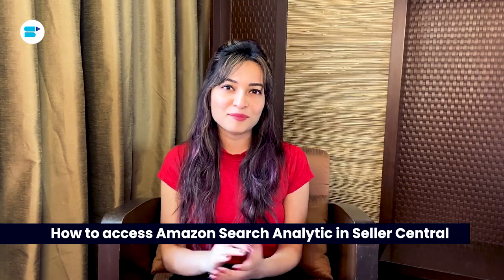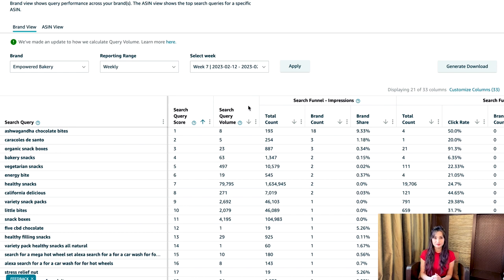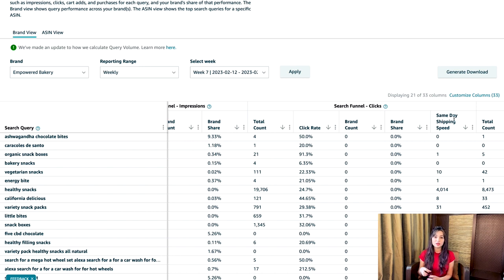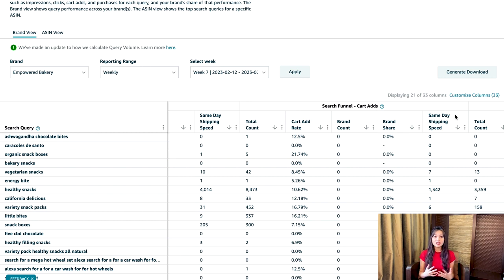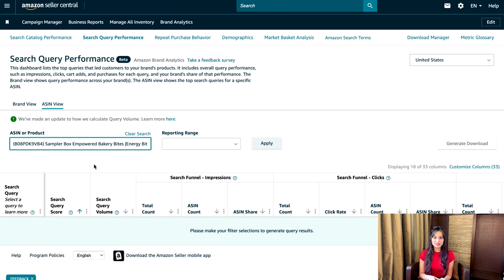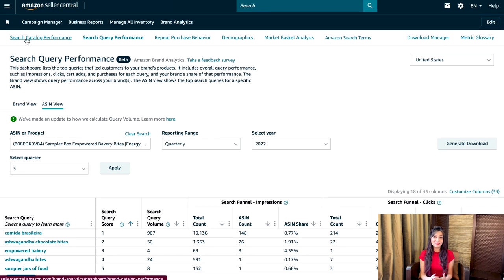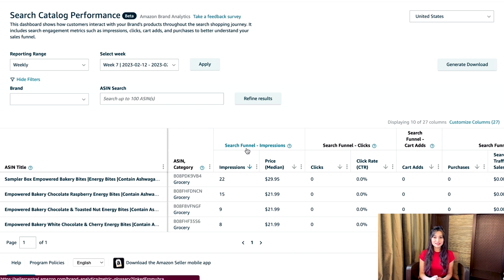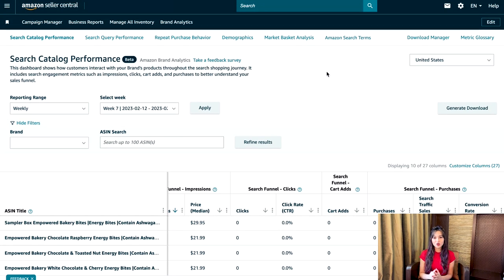Amazon Brand Analytics: Search Query and Search Catalog Performance Reports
If you are an Amazon seller looking to boost your brand share on Amazon, you don’t want to miss this video on Amazon Brand Analytics and its powerful Search Query and Search Catalog Performance Reports.

Amazon brand analytics helps sellers to understand their customers and their buying behaviors. It offers insights and data-driven analysis to help brands optimize their product listings, increase sales, and improve their overall Amazon presence.

Learn how to use Amazon search query performance and search catalog performance effectively to gain insights into your customers, improve your product listings, and stay ahead of your competitors. You will also discover how to analyze your search term data and optimize your advertising campaigns for maximum ROI.

In this video, Ankita Patil, Product Evangelist at SellerApp, shares tips on how to use Amazon brand analytics data in combination with other Amazon tools and resources to take your sales and visibility to the next level.

🔹Topics covered:

Introduction to Brand Analytics : 0:00
What is Amazon’s Search Query Performance? : 1:13
What is Amazon’s Search Catalog Performance? : 1:45
How to access Amazon Search Analytics in Seller Central : 2:14
Conclusion : 13:38

🔶What is the Amazon Search Query Performance Report?
The Amazon Search Query Performance Report is a tool that provides insights into the performance of the keywords and search terms that shoppers use to find your products on Amazon. This report includes data on how many times your product appeared in search results, how many times it was clicked, and how many times it resulted in a sale.

🔶What is the Amazon Search Catalog Performance Report?
The Amazon Search Catalog Performance Report is a tool that provides insights into the performance of your products on Amazon. This report includes data on how many times your product appeared in search results, how many times it was clicked, and how many times it resulted in a sale. It also provides information on the keywords and search terms that were used to find your product.

🔶How can I access the Amazon Search Query Performance Report and the Amazon Search Catalog Performance Report?
You can access both reports in your Amazon Seller Central account. Go to the Reports section and then select the Advertising Reports tab. From there, you can select the Search Term Report or the Catalog Report, depending on which one you want to view.